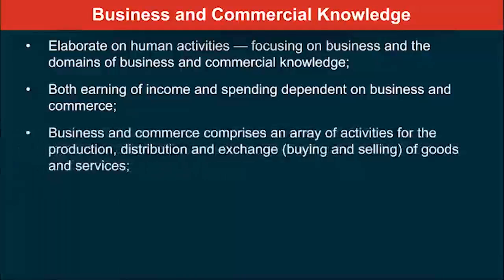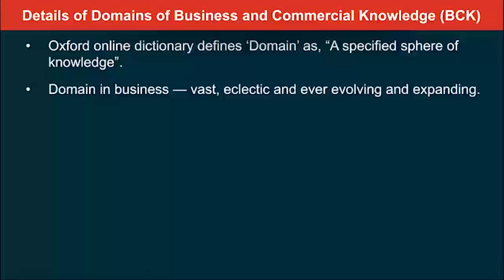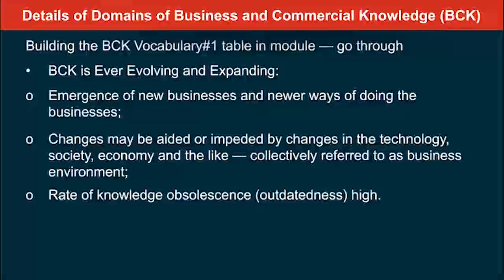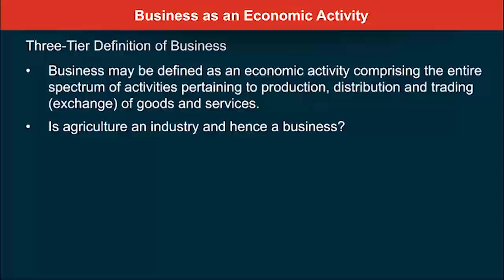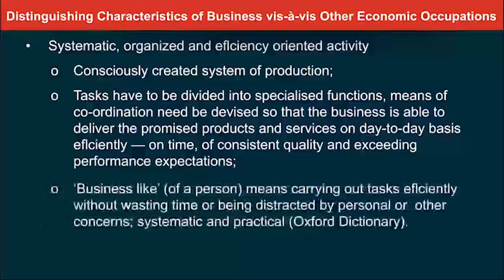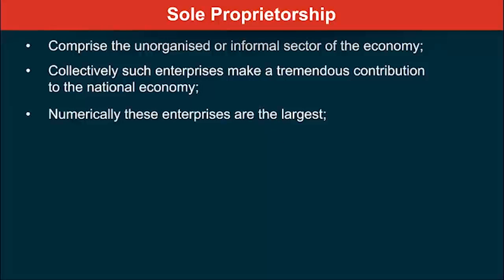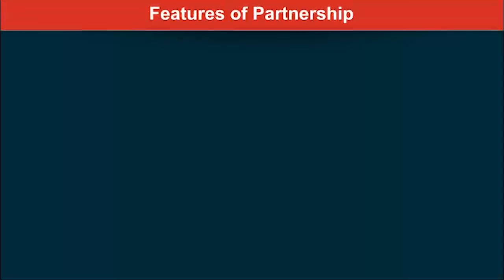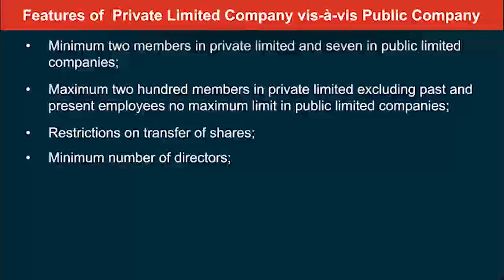CA Foundation Paper 4 - Business Economics and Business and Commercial Knowledge.